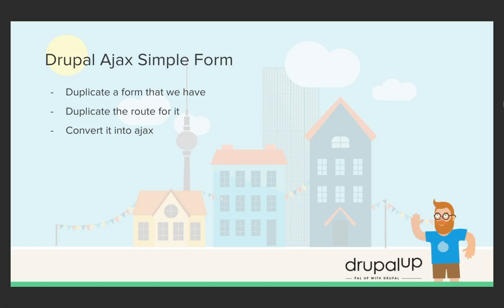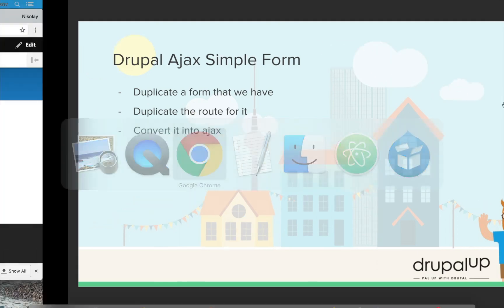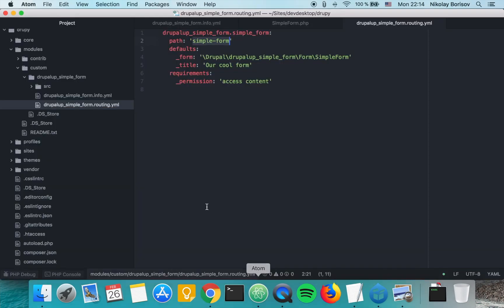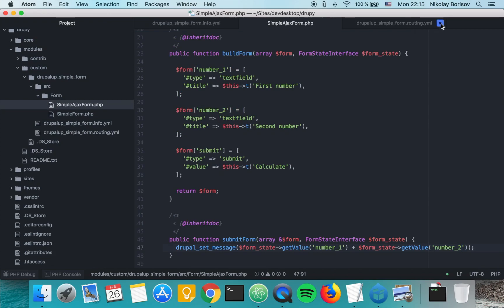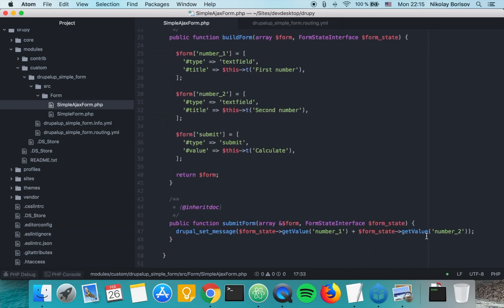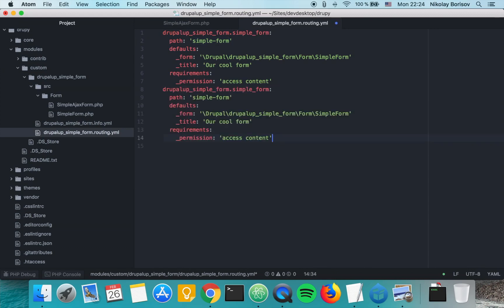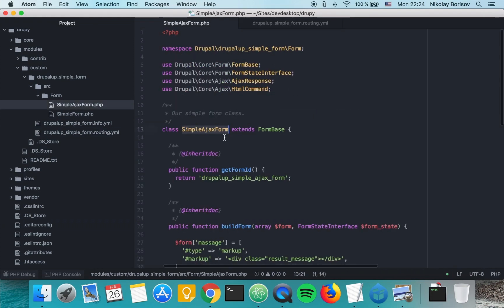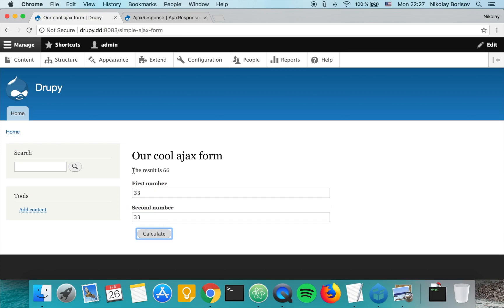🚀 Creating an AJAX Form into our Drupal 8 custom module programmatically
In this video, we will extend a bit the module that we started in the previous video We will basically create an AJAX version of the same form.